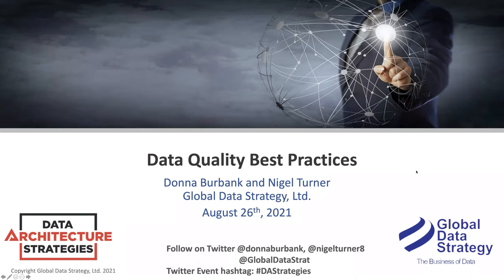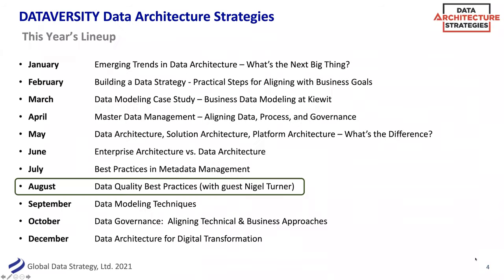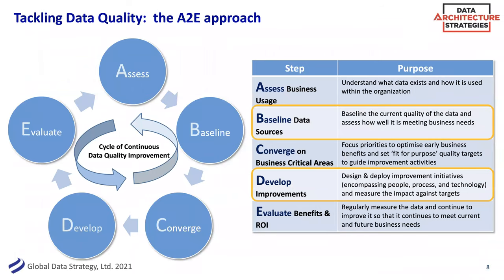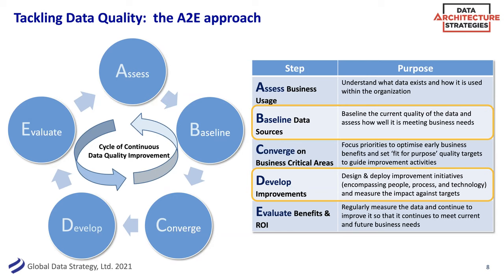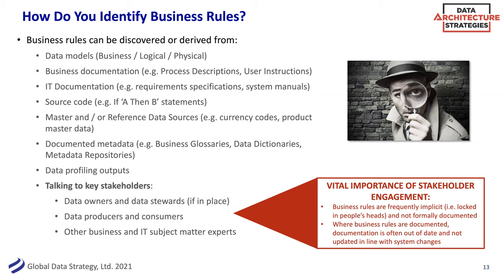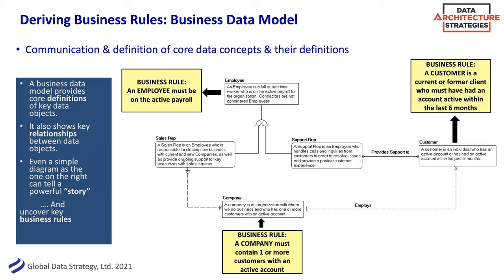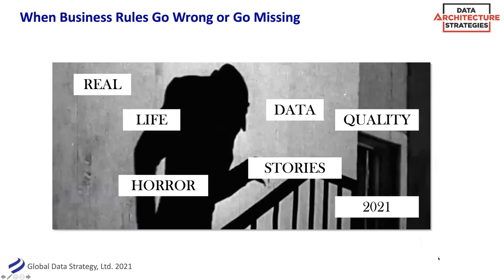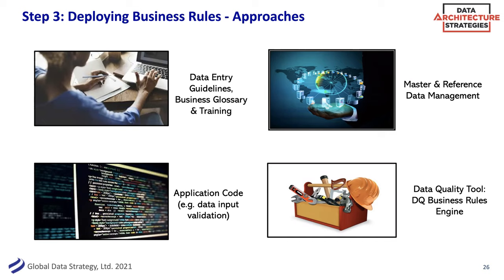Data Architecture Strategies Data Quality Best Practices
Tackling data quality problems requires more than a series of tactical, one off improvement projects. By their nature, many data quality problems extend across and often beyond an organization. Addressing these issues requires a holistic architectural approach combining people, process and technology. Join Donna Burbank and Nigel Turner as they provide practical ways to control data quality issues in your organization.